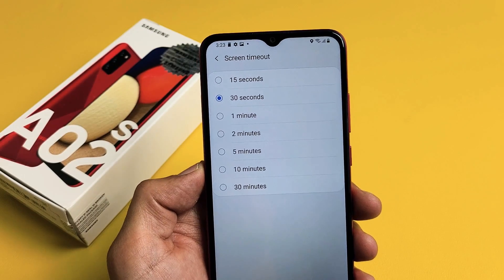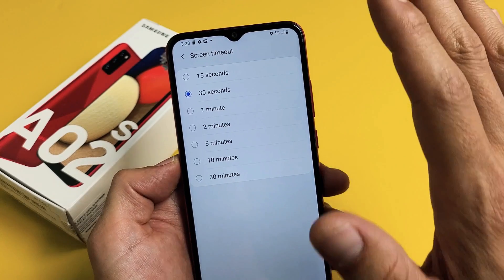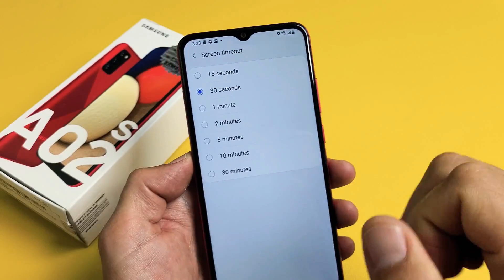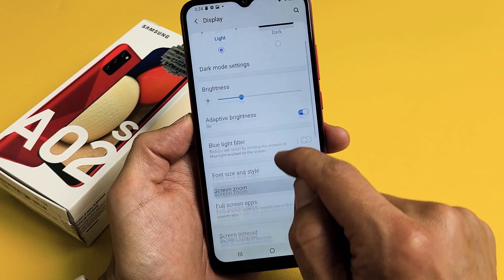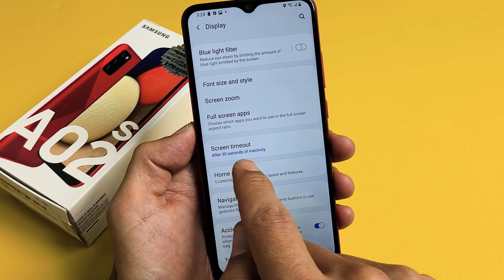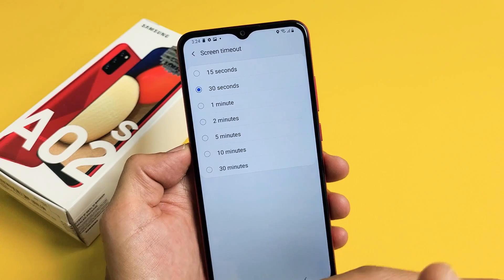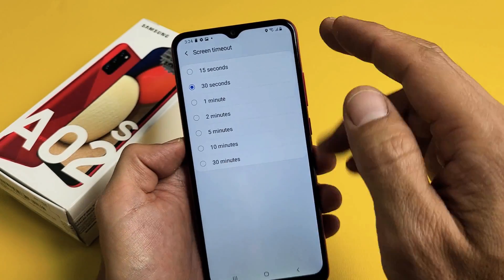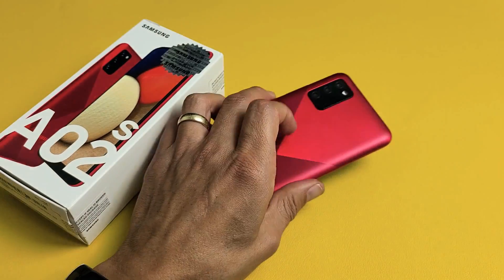Galaxy A02s / A02: How to Change Screen Timeout Time Before Phone Sleeps/Locks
I show you how change the screen timeout time on Samsung Galaxy A02s (should be same for A02). Once the screen timeout time runs out with no activity on the phone it will sleep/lock. You can change the time from 15 seconds to 30 minutes. Hope this helps.